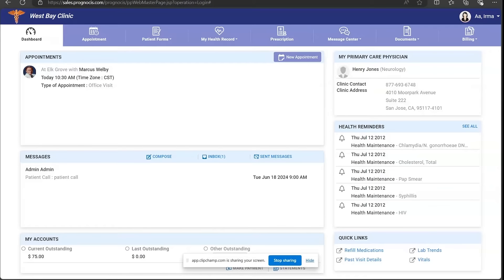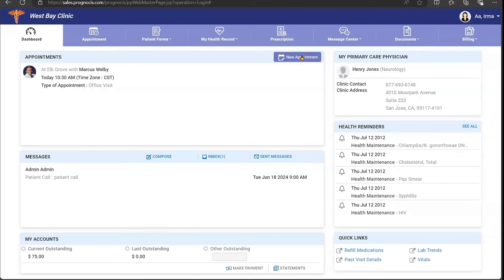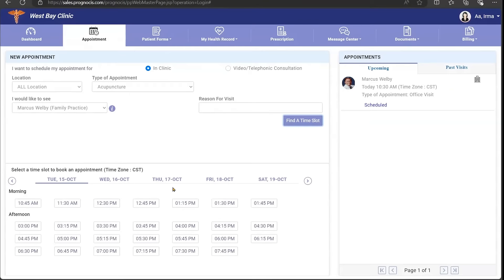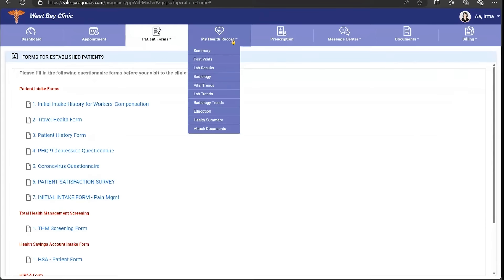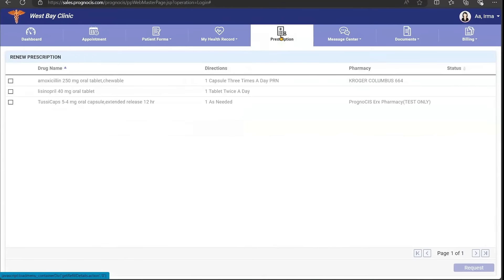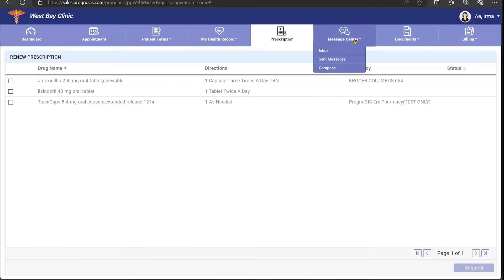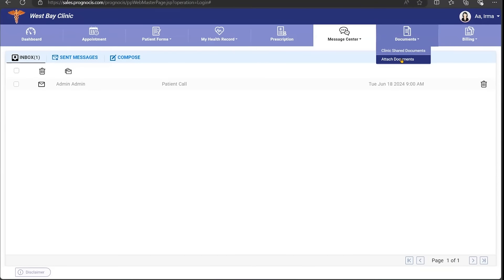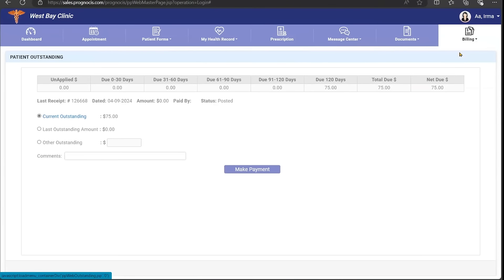Patient Portal - PrognoCIS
The PrognoCIS EHR patient portal allows patients to have an active role in their healthcare. The portal provides access to medical information that has been shared with them. They can manage prescriptions and request refills. View appointments and schedule new appointments. Send messages to providers, upload documents, complete paperwork, and manage patient accounts.